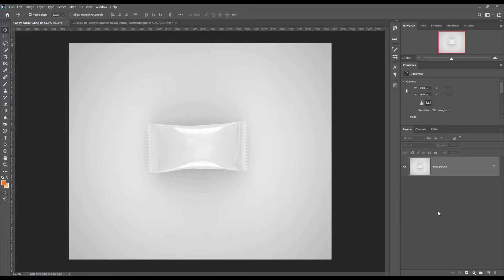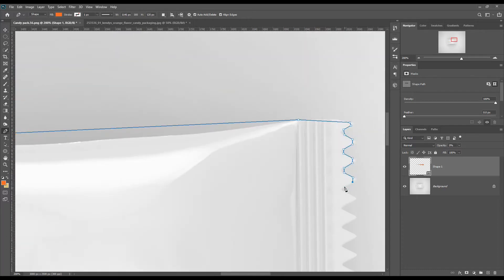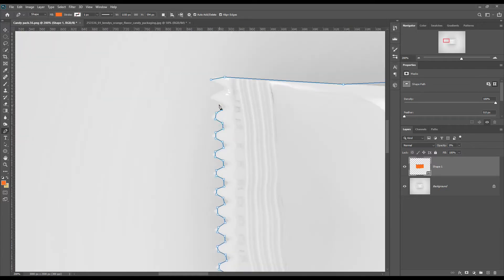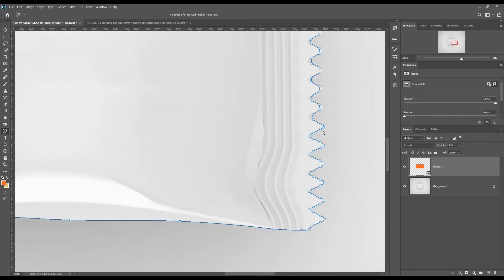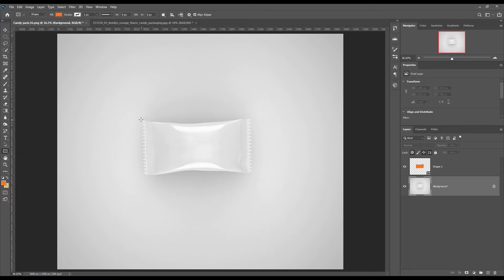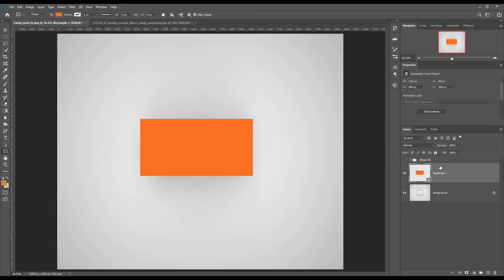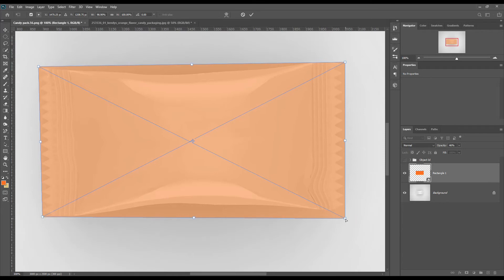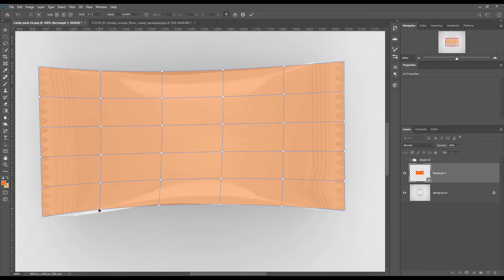How to make a Candy package Mockup | Photoshop Mockup Tutorial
Hay Today we have a Candy package Mockup tutorial for you.